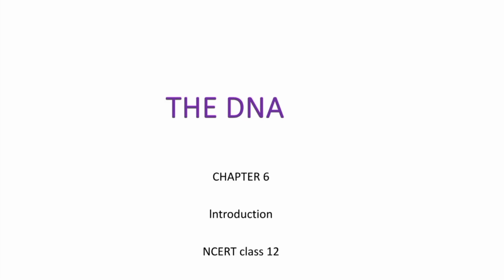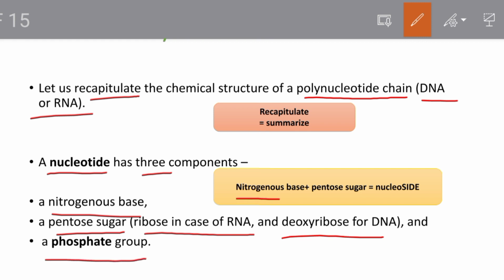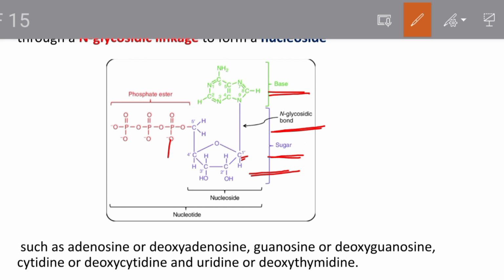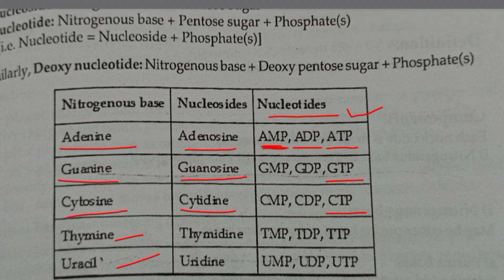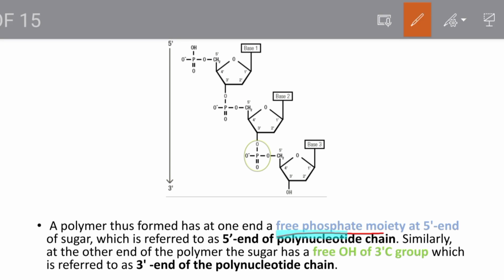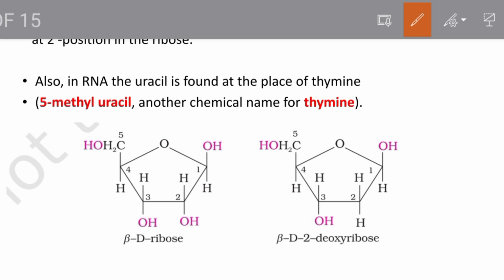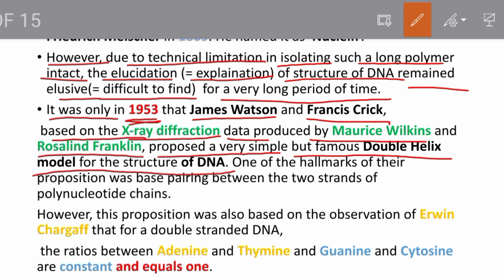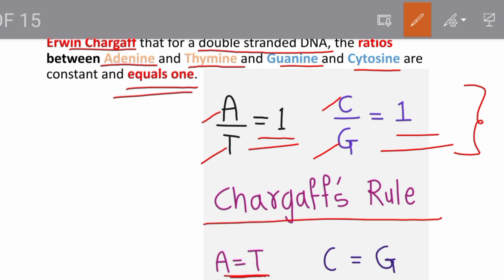The DNA part 1 Ch. 6 Molecular basis of inheritance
The DNA part 1

Ch. 6 Molecular basis of inheritance

Class 12 NCERT Biology